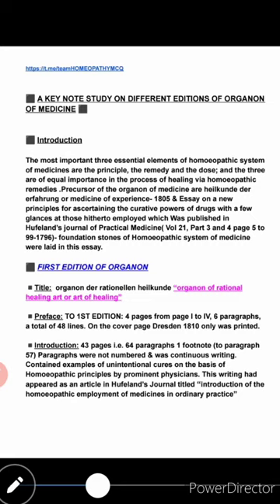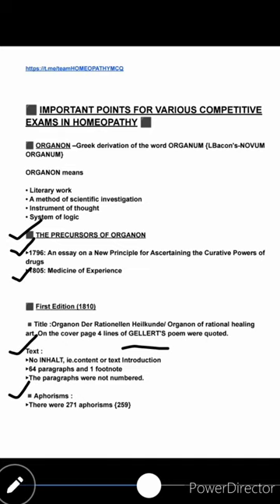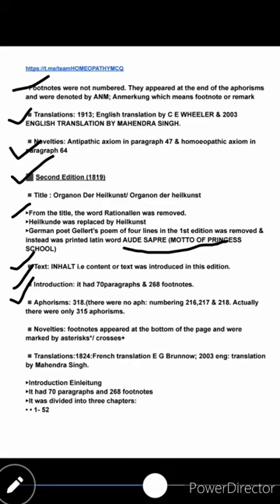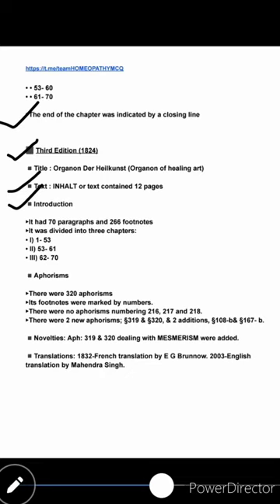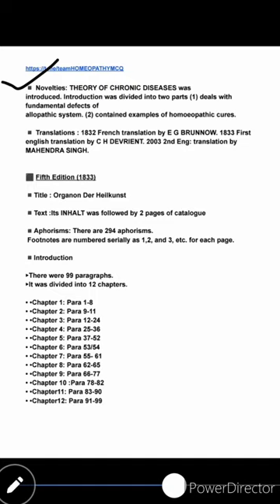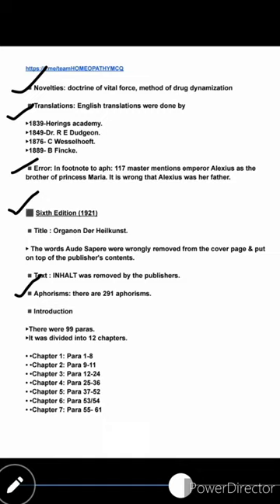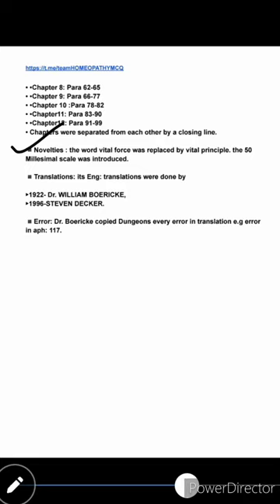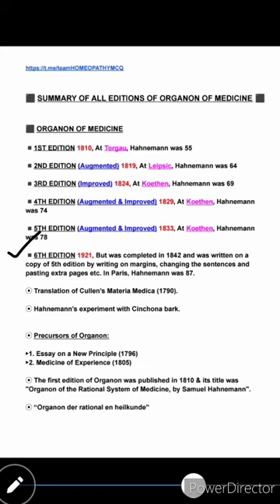🎯 DIFFERENT EDITIONS OF ORGANON (PART - 3) @teamhomeopathymcqs6649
🎥 LIVE SESSION RECORDED VIDEO

🔘 TOPIC OF DISCUSSION : DIFFERENT EDITIONS OF ORGANON

◾️ PART - 3

PLEASE DON'T MISS IT 🙏